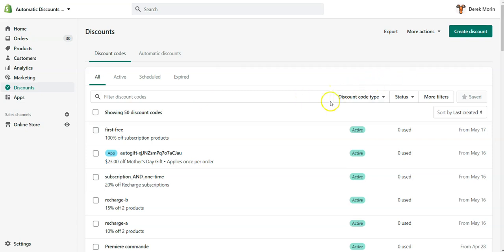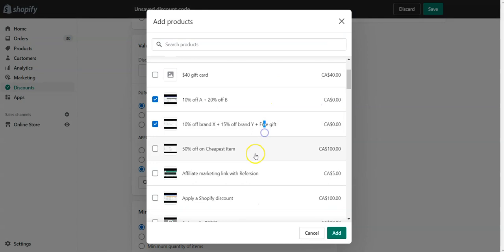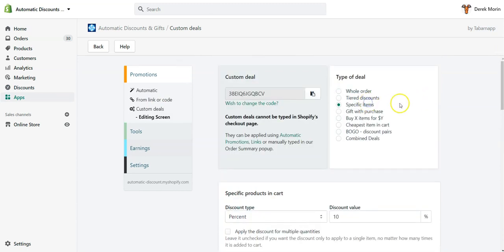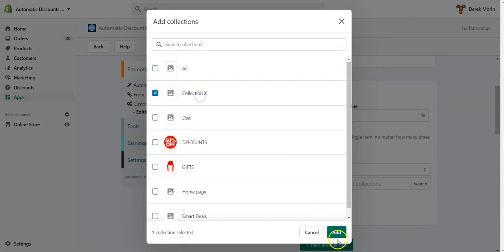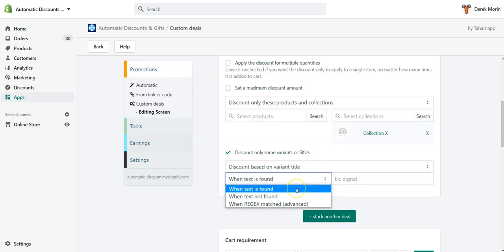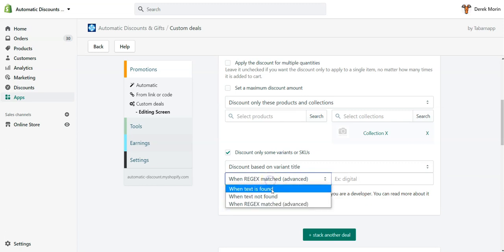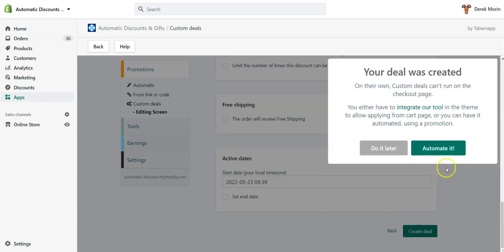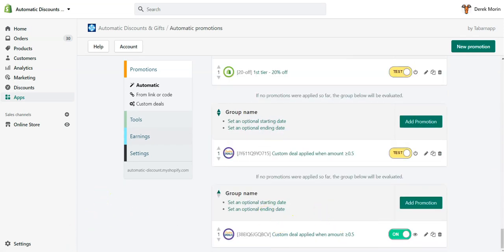Overcome the 100 variant limit in Shopify discounts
Use Custom Deals to overcome the 100 variant (or product) limit in Shopify discounts. Specify which variant titles or SKUs you want to include (or exclude) from the sales promotion.